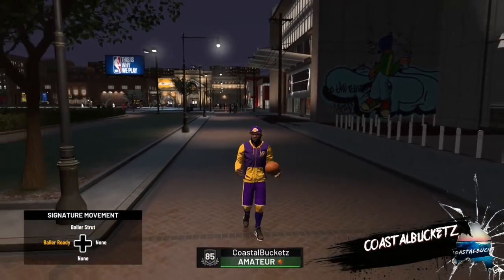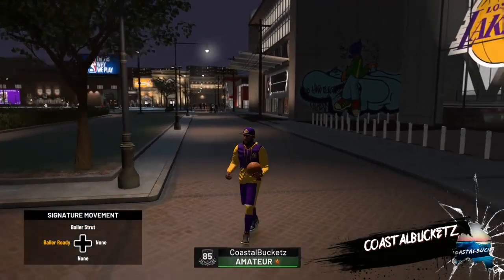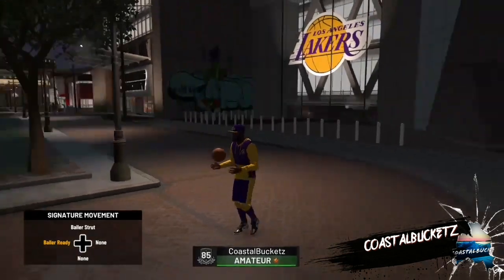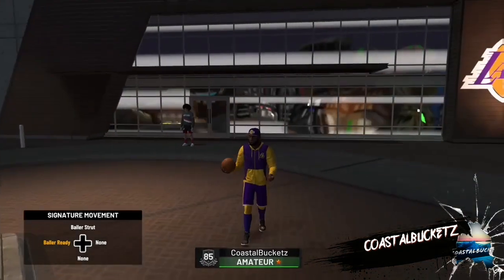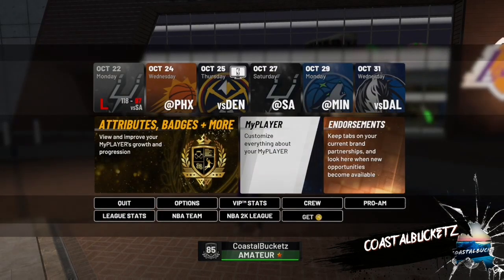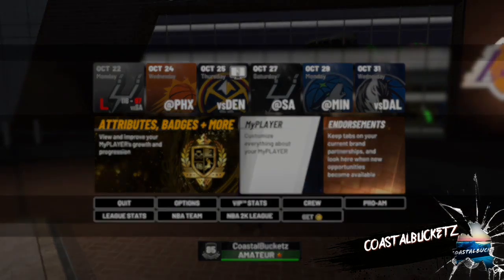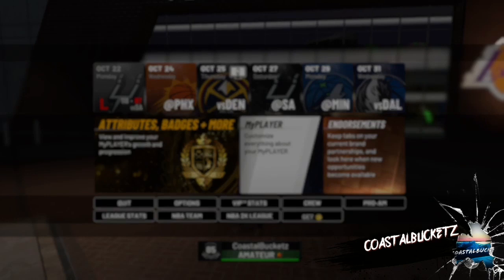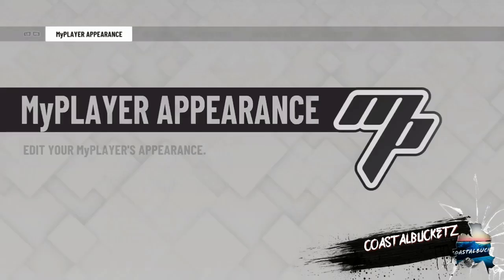LEBRON JAMES FACE SCAN!!